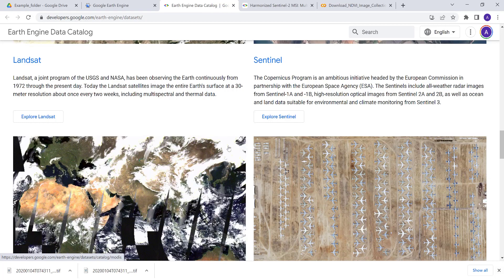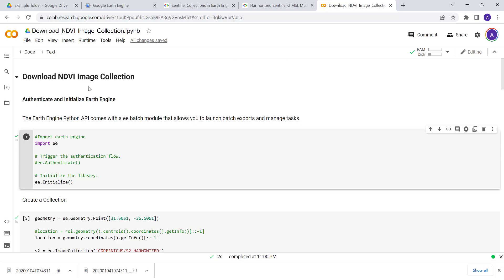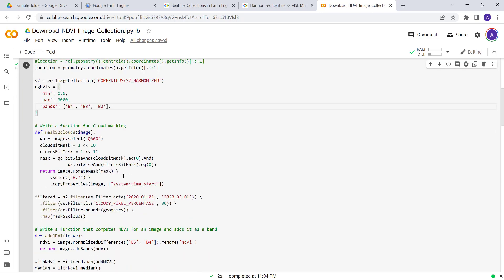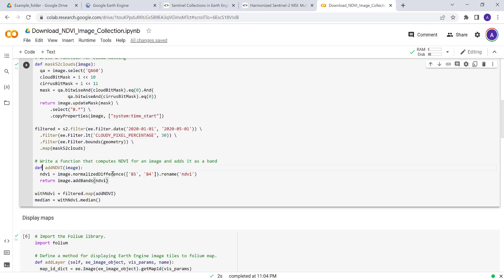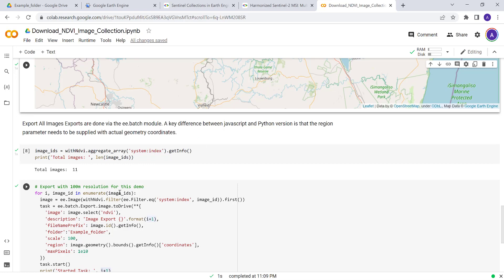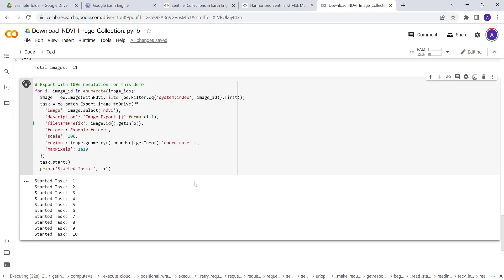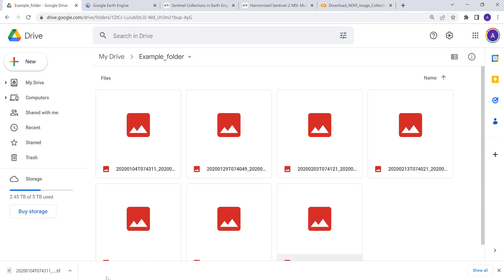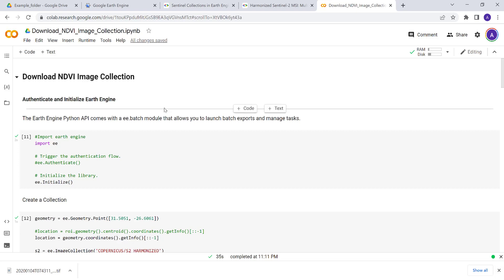Download Multiple NDVI Images on the Google Earth Engine Python API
This tutorial will show you how to download the Sentinel NDVI image collection using batch export in the Earth Engine Python API.